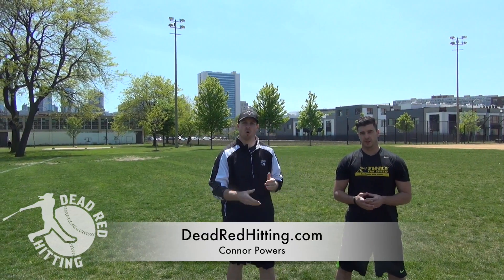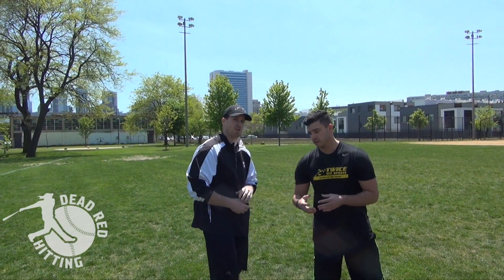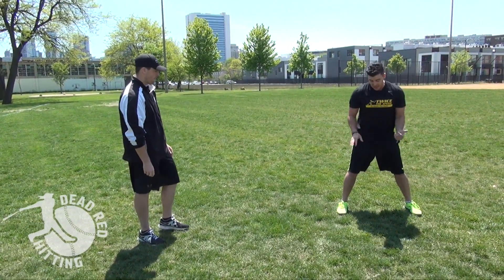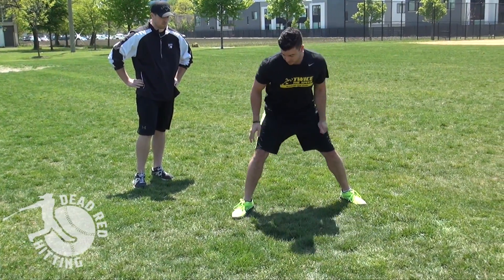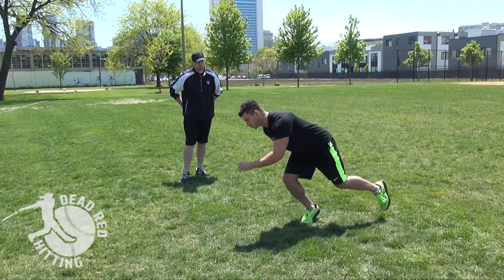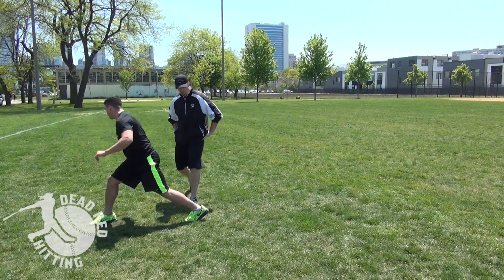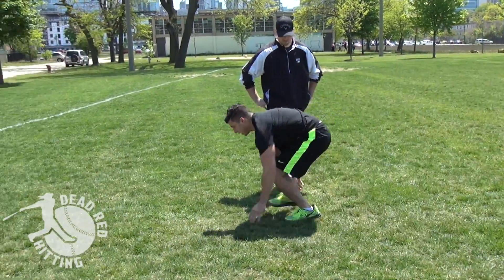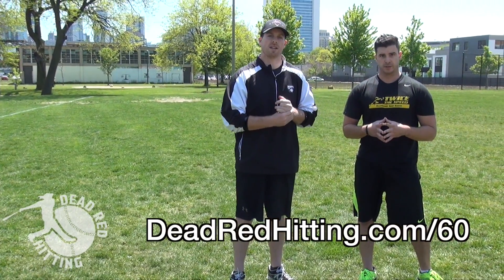1 Tip to Drop Your 60 Yard Dash Time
Learn more about how you can drop your 60 yard Dash time

Running a good 60 yard Dash can make or break a potential recruits chances on making it to the next level.

This video goes over a quick hack that will help you drop a 10th of a second on your 60 yard dash.

to progress your game even